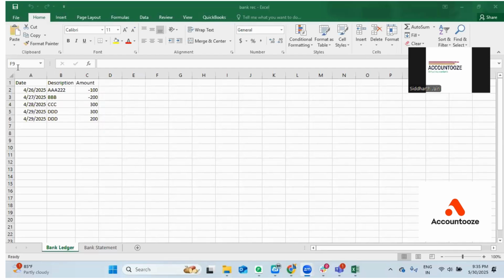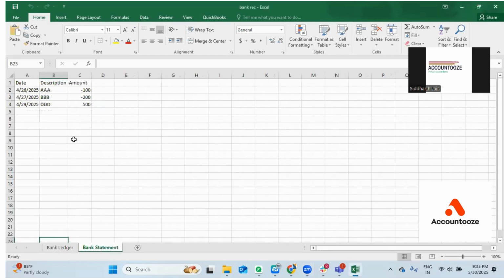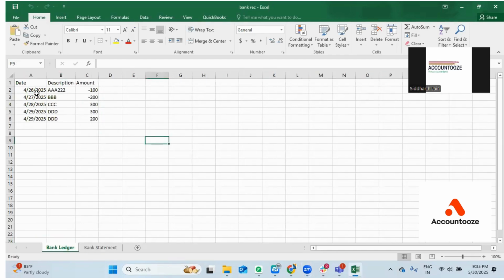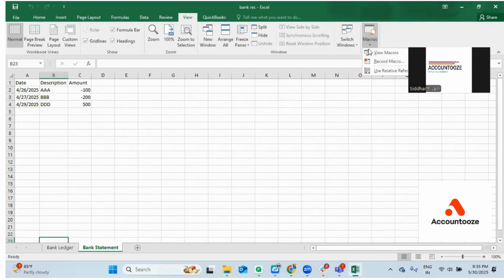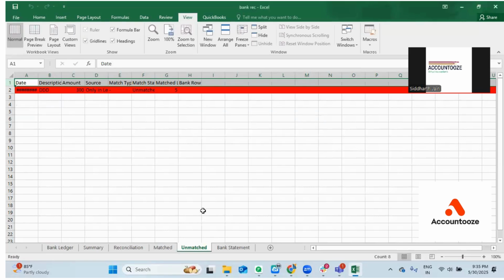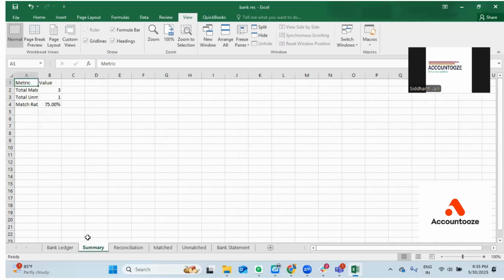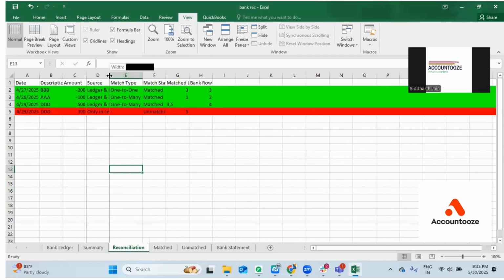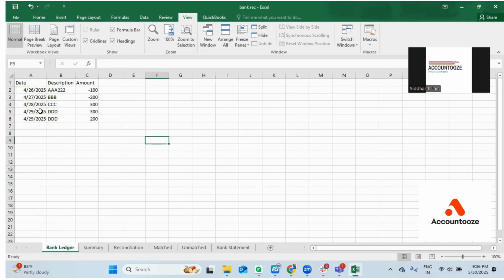BANK RECONCILIATION IN 5 MINS — Automated with VBA in Excel!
As CPAs and accountants, we know how time-consuming and repetitive bank reconciliations can get — especially when:
 ✅ One transaction on the bank matches multiple in books
 ✅ Dates are off by a few days
 ✅ Descriptions vary just slightly
 ✅ You're dealing with hundreds (or thousands) of rows...

To solve this, I’ve built a free VBA-powered Excel tool that performs:
 ✅ One-to-one and one-to-many transaction matching
 ✅ Smart matching by amount and description
 ✅ Color-coded results (green for matched, red for unmatched)
 ✅ Export to separate “Matched” and “Unmatched” sheets
 ✅ A dashboard summary showing total matched, unmatched & % accuracy

📊 Perfect for: accountants, bookkeepers, outsourced teams, audit support, and reconciliation-heavy clients.

💬 Want the file?

 Just comment "Reconcile" below 👇

 I'll DM you the Excel workbook directly — free, no strings attached.
 Let’s save time, reduce errors, and impress clients!
hashtag#Accounting hashtag#CPA hashtag#VBA hashtag#ExcelAutomation hashtag#BankReconciliation hashtag#Bookkeeping hashtag#AccountantsOfLinkedIn hashtag#ExcelTools hashtag#TimeSavingTools